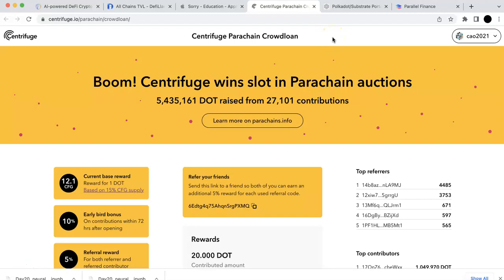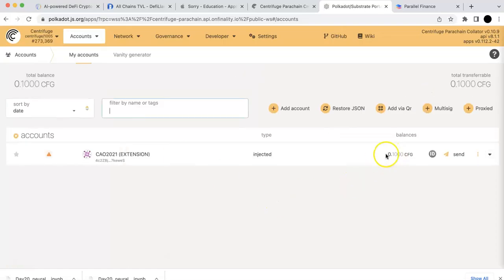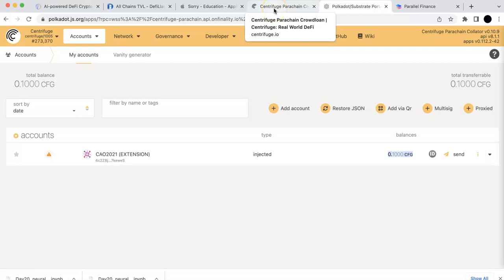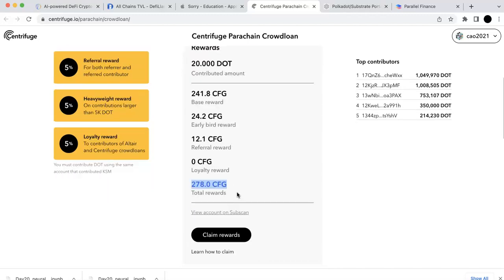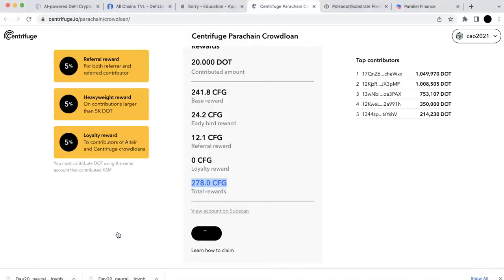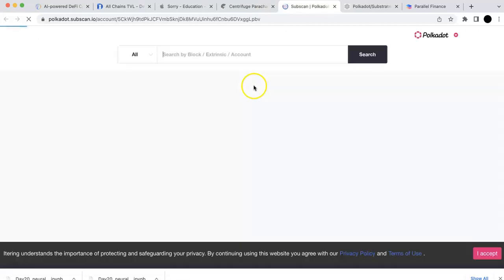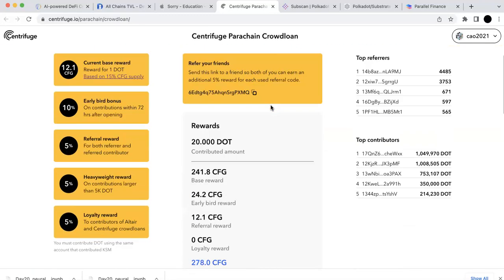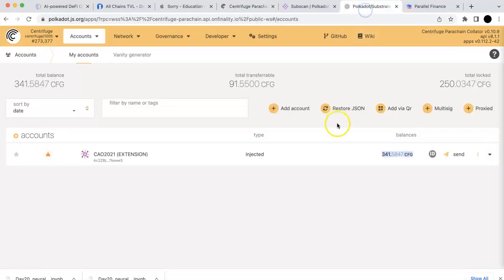Centrifuge crowdloan reward claim tutorial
Now I figure out how to claim the reward and also I find out that you can get the reward of contribution through Parallel Finance at the same webpage: